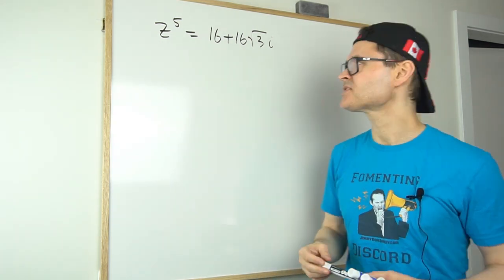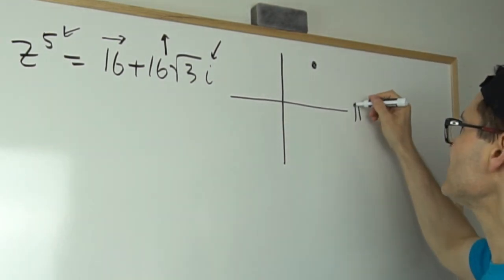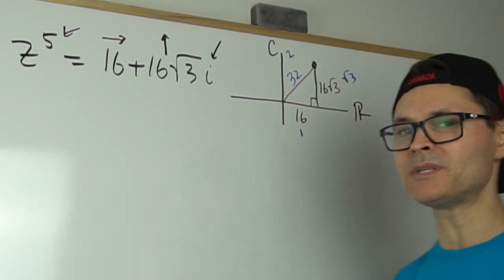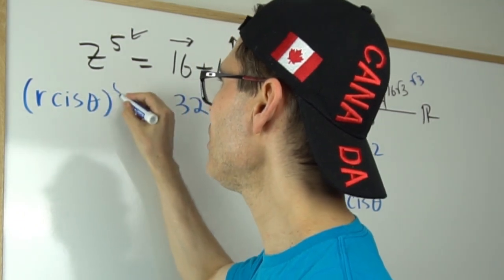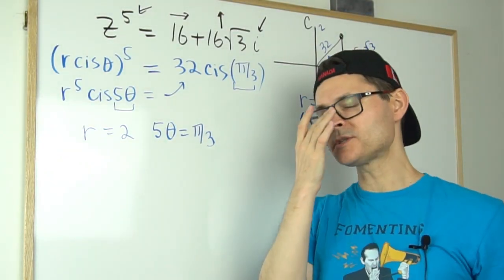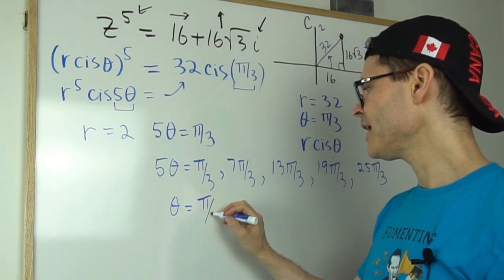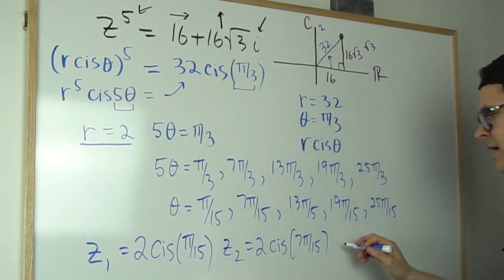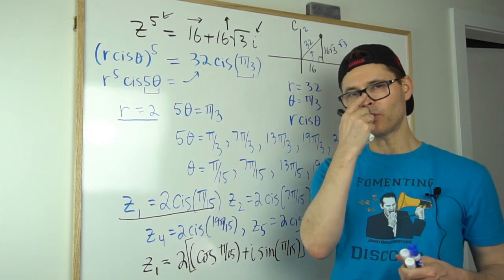Can You Solve a Quintic with Complex Roots? No? Then Watch!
In this math video tutorial I solve a polynomial equation (quintic) with complex roots using Demoivre's theorem and the polar form of complex numbers. This math is helpful for engineering students who are learning imaginary numbers in both Cartesian and polar forms.